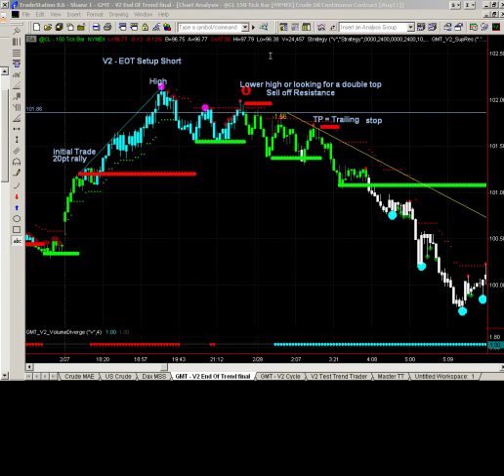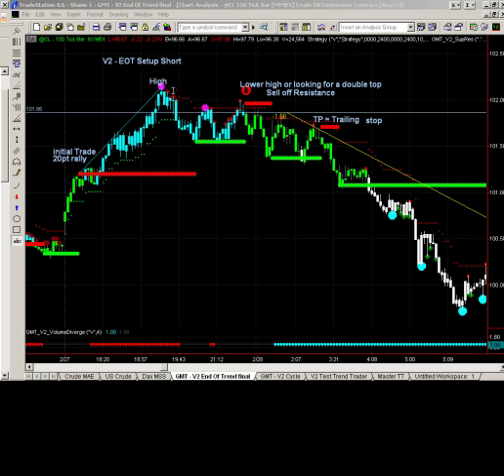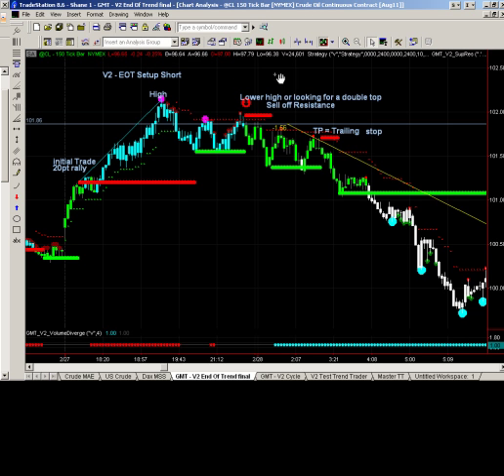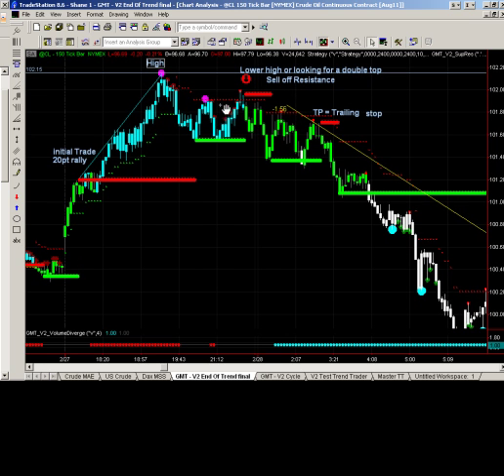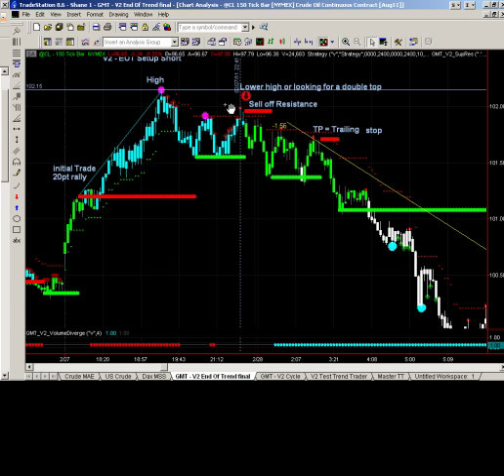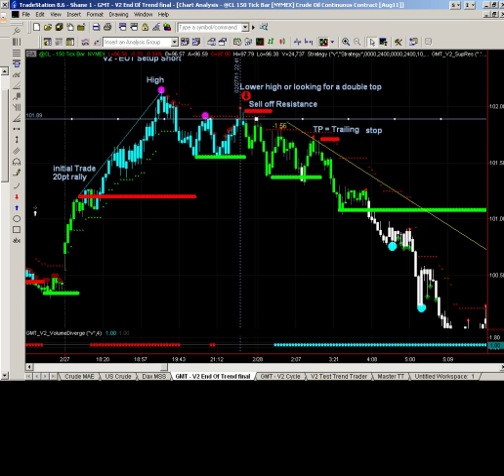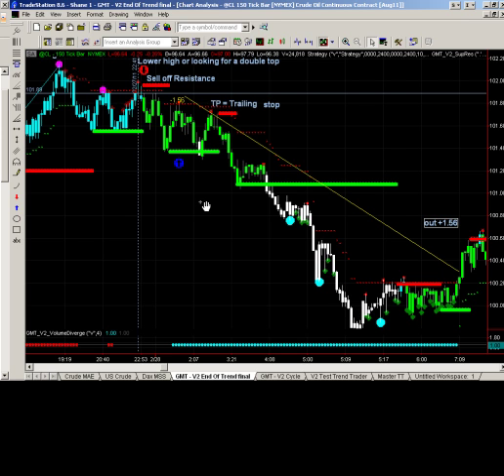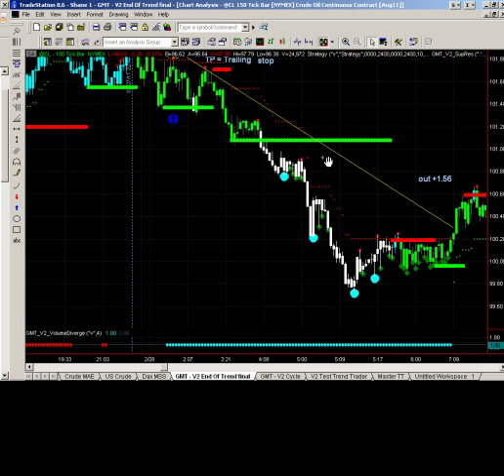V2 End Of Trend Strategy - Training Sell Set-Up.mp4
Hi Traders,,

This is the latest strategy to be included into the V2.  In this video Shane takes you through a sell set-up using the End of the Trend Strategy.

Cheers

Team GMT